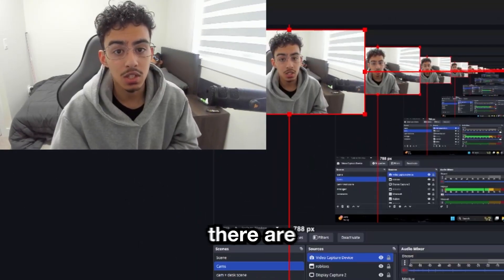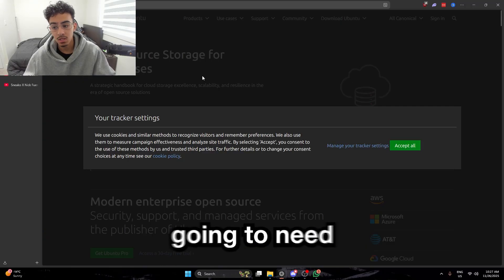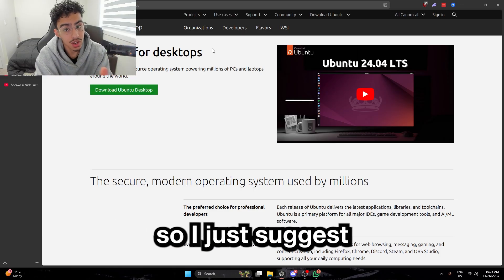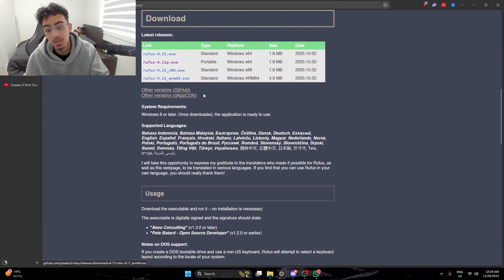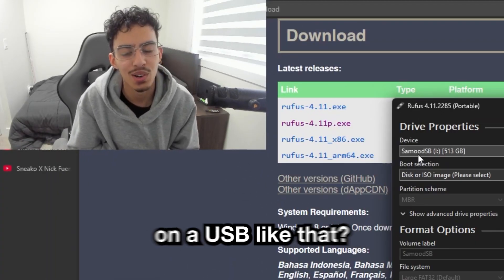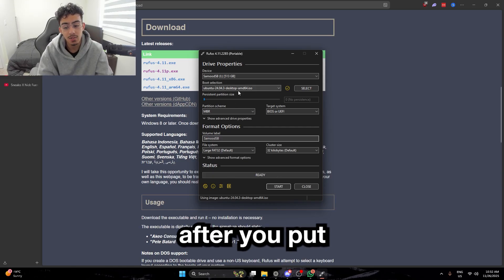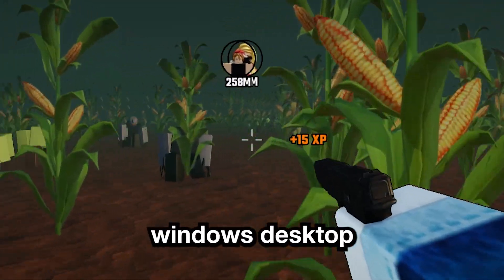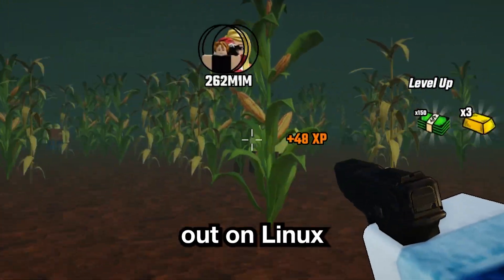Getting Roblox On Linux Was A DISASTER...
today is yet another NEW video!
Getting Roblox On Linux Was A WHOLE Disaster...

i attempted to get Linux on my ThinkPad P52 laptop, and it was not as easy as i thought it was.. it came with a lot of problems like no wifi, difficult driver installations and a ton of crashes. regardless i got it all working!!

I AM NOT RESPONSIBLE FOR ANY DAMAGES YOU CAUSE TO YOUR COMPUTER. I MENTIONED THE RISKS OF INSTALLING LINUX.

anyways, here are the links!!!